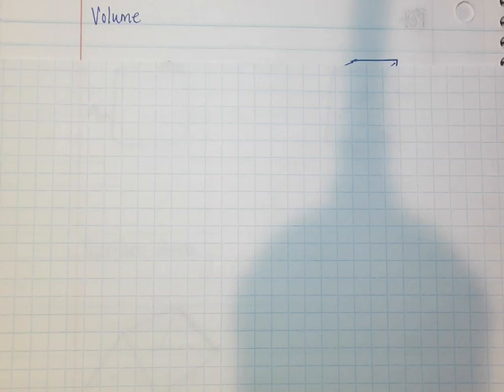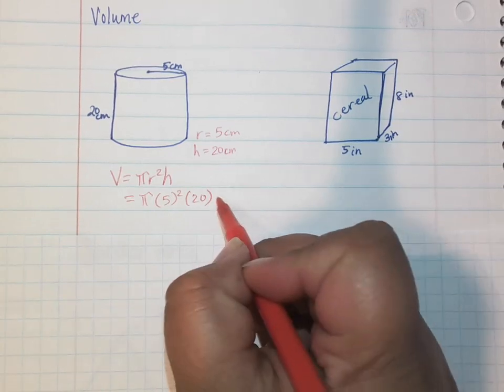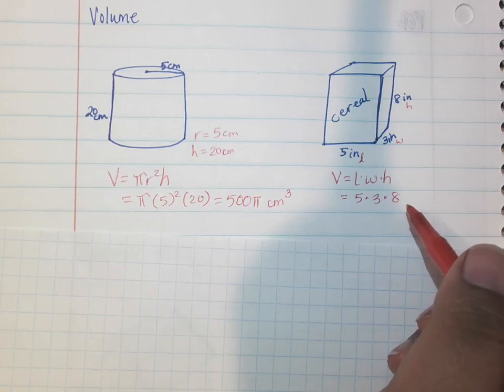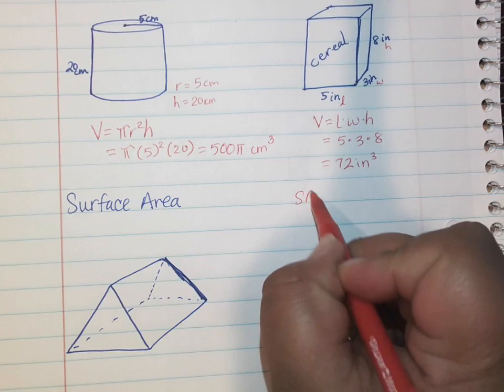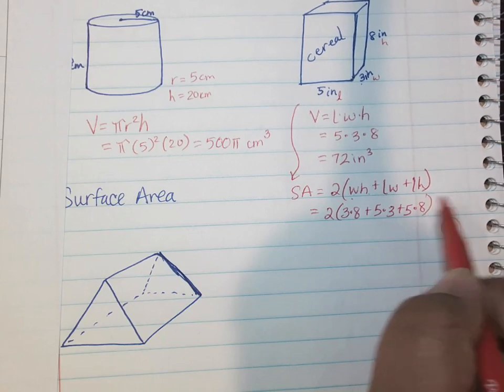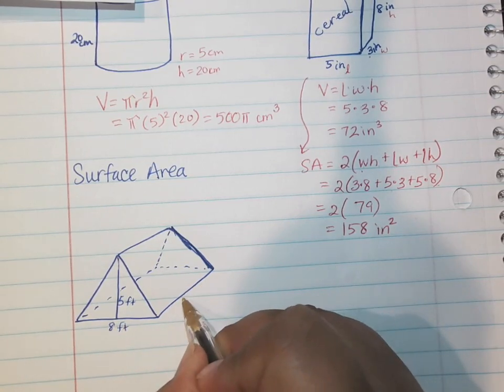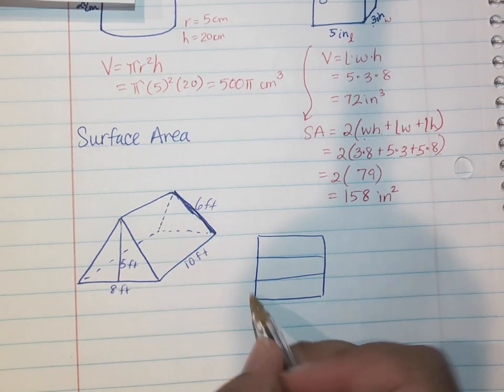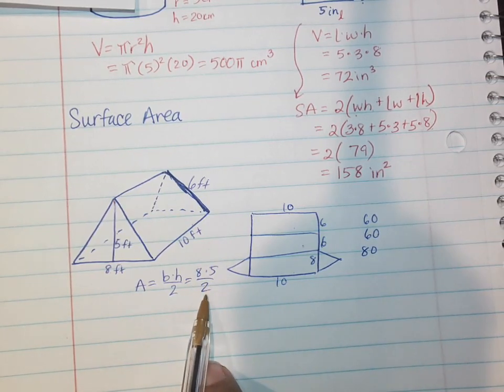Volume and Surface Area